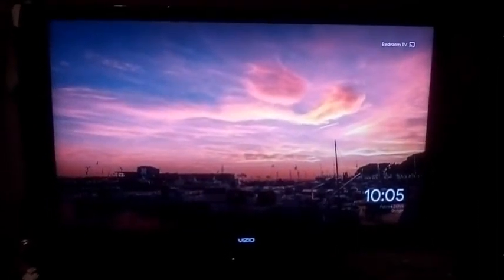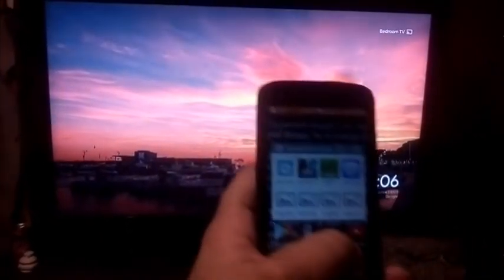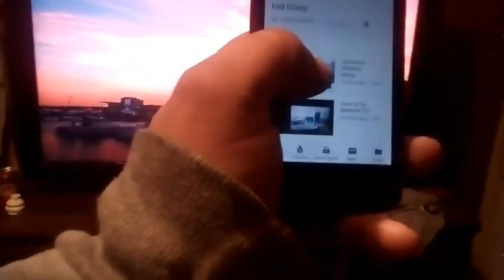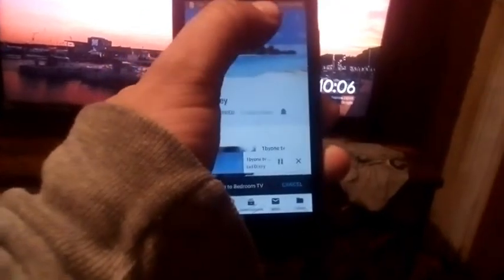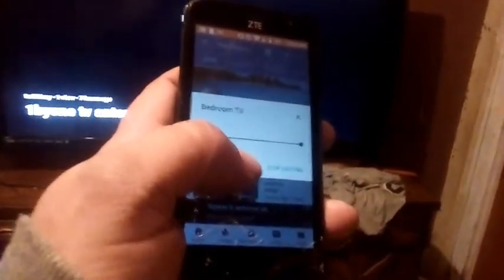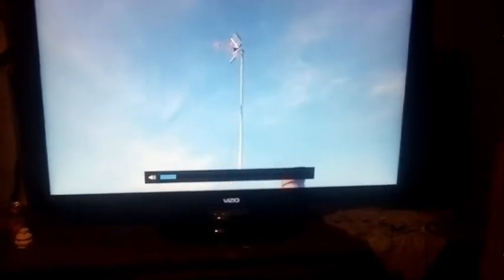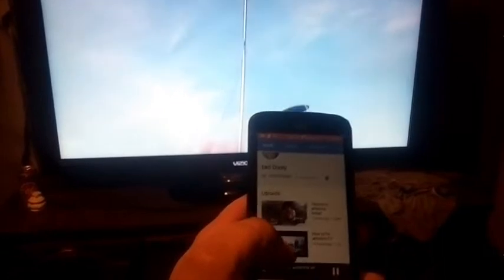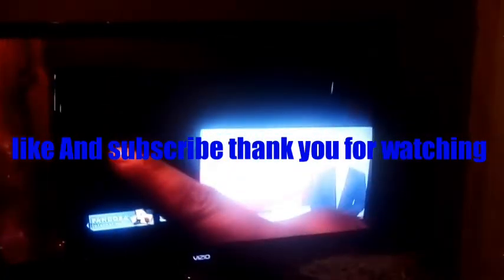how to stream movies on Chromecast to your TV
how to watch Hulu on your TV from your phone tablet or computer streaming